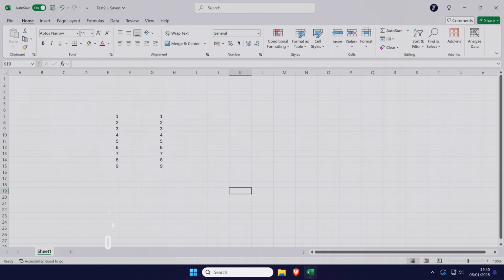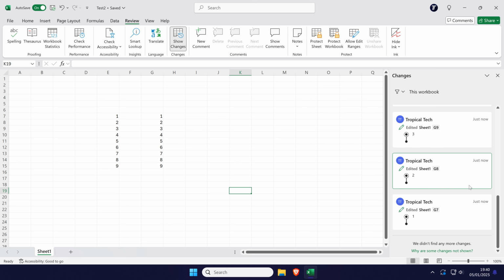How to Show Recent Changes in Microsoft Excel Document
Want to know how to show recent changes in Microsoft Excel? This video will show you how show changes in Excel document. You might want to know how to view recent changes in Excel to see what’s changed and undo any errors. Hopefully today’s video helps show you how to view changes in Microsoft Excel!